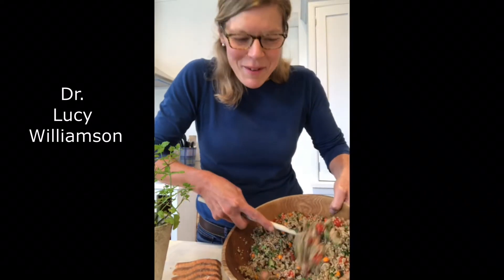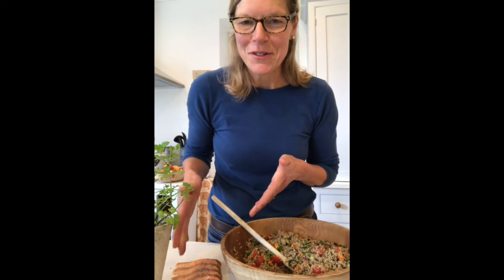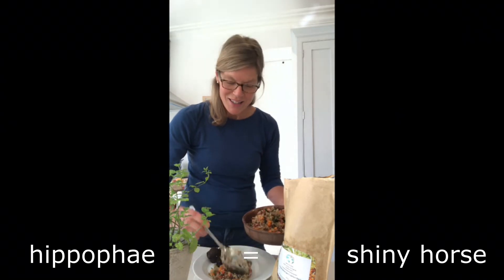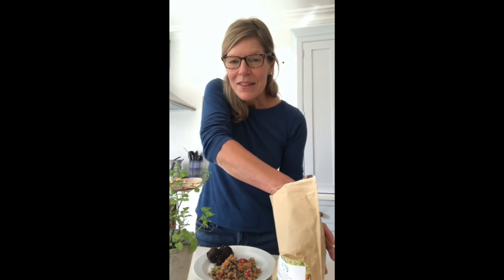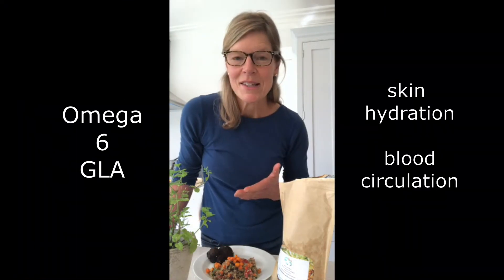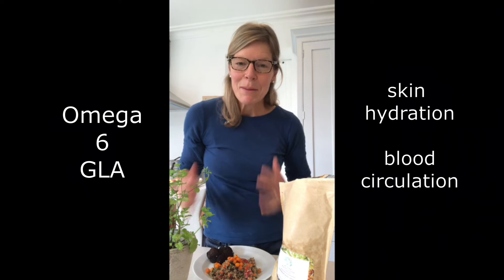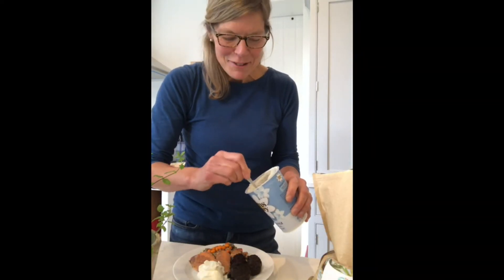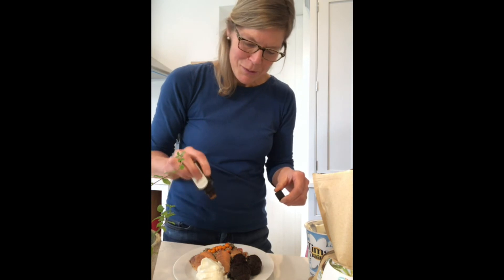6 BSC skin